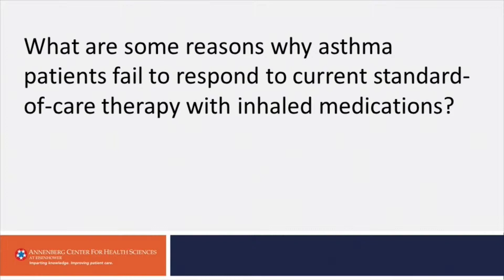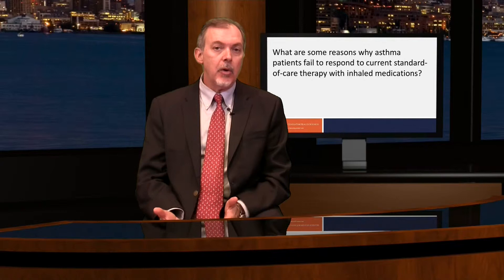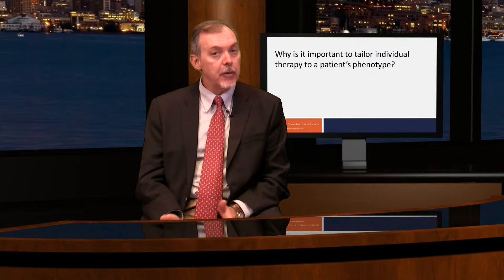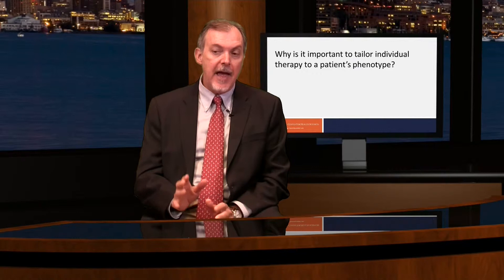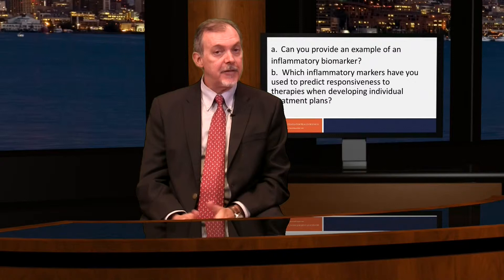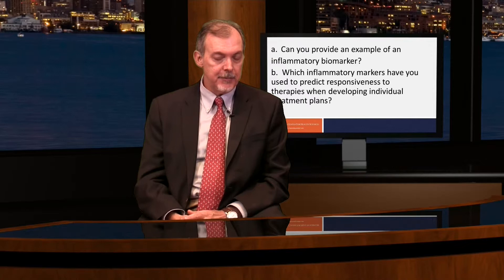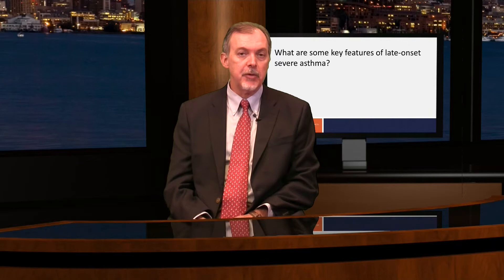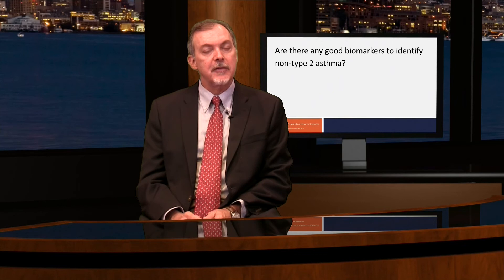Optimizing Severe Asthma Care: Clinical Pearls Dr. Corren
for the complete CE/CME activity.
In this activity, Michael E. Wechsler, MD and Jonathan Corren, MD, discuss the clinical differentiation of asthma subgroups and the characterization of inflammatory pathways, as well as biomarkers for severe asthma and their application to clinical practice. They review the latest treatment options, focusing on new biologic-based targeted therapies, differentiating between biologic agents and their mechanism of action, as well as the latest safety and efficacy data of targeted therapy. They also discuss optimal treatment regimens based on asthma severity and biomarkers.